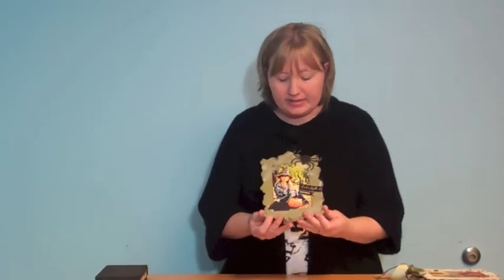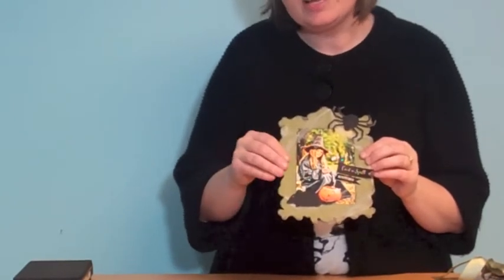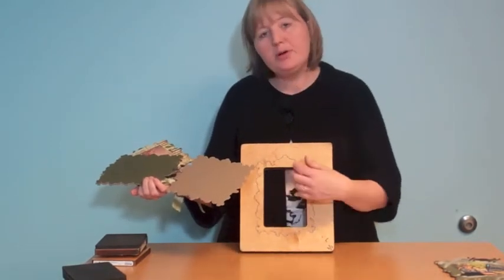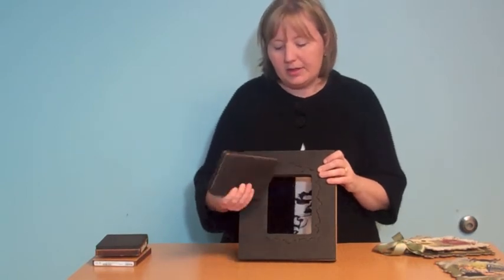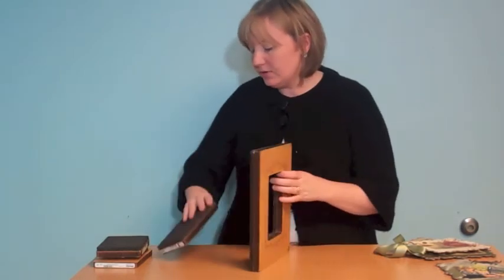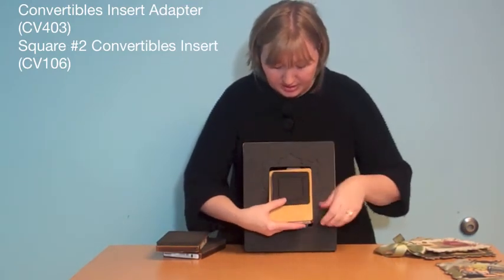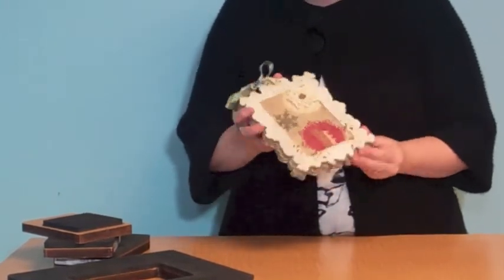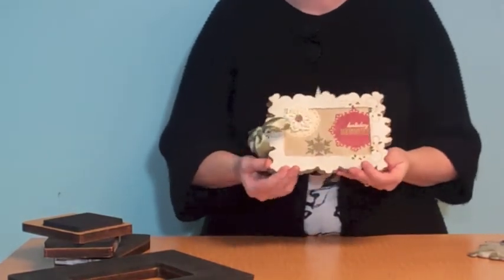A Frame with so many Creative Possibilities!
This classic Frame-Convertibles is a must-have addition to your die collection library! Add a Series 4 insert to let a photo or announcement peek through or use the die alone. Either way this classic shape is a must!

to cut these shapes from this die. Use the AccuCut GrandeMARK multi-craft cutting machine and the AccuCut dies to make money from your home or retail location. Make craft and quilting kits, custom albums, invitations and more. The GrandeMARK is the largest cutting machine in the market and will cut through SO many things including chipboard, paper, cardstock, fabric, felt, leather, aluminum, clear plastic, magnetic sheets and more.